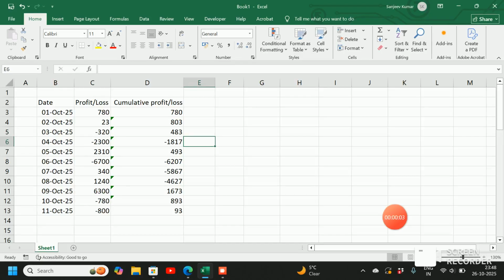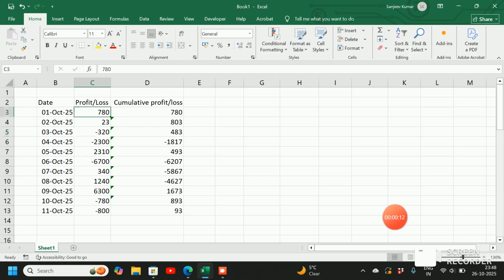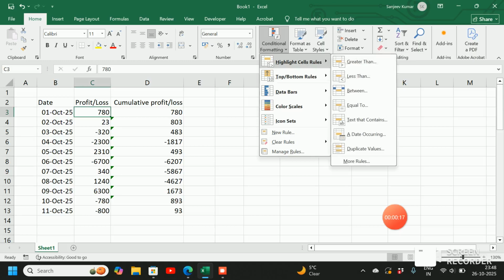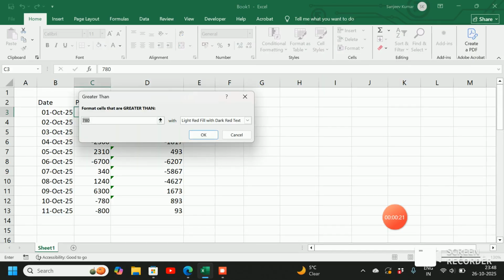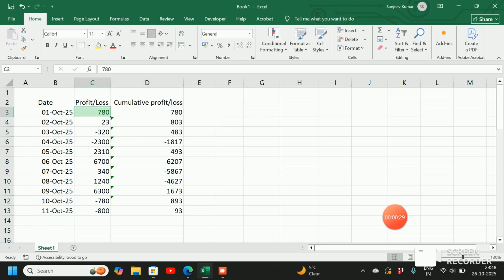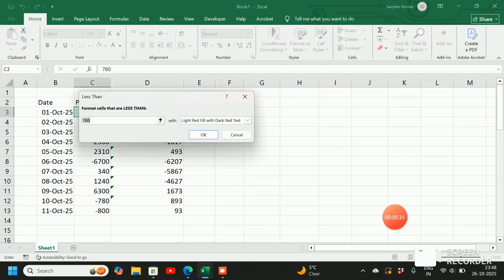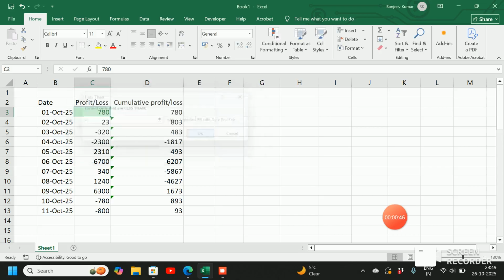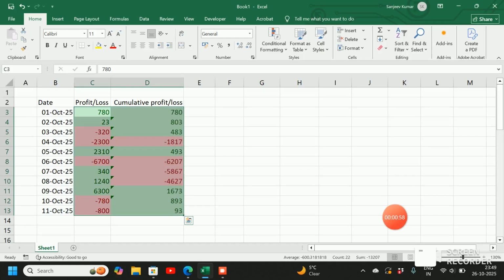Apply green and red formatting to positive and negative data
This video shows how to apply conditional formatting to cells in Excel, showing positive data in green and negative data in red.